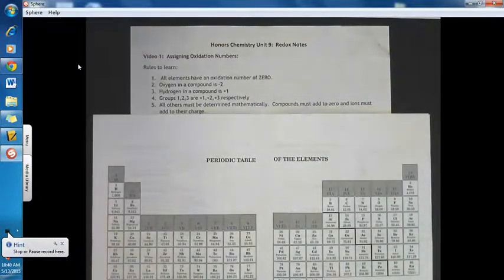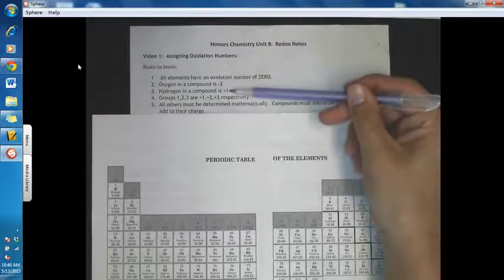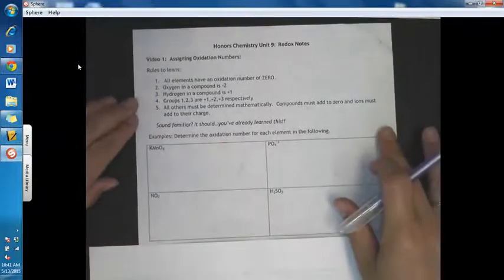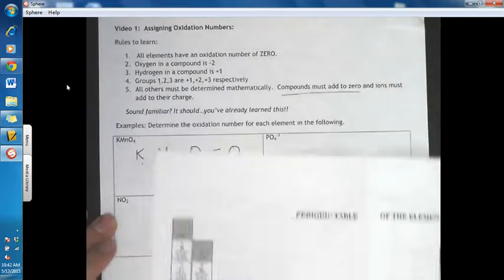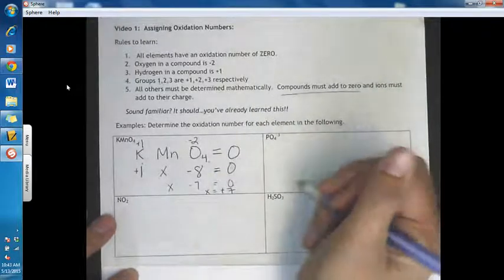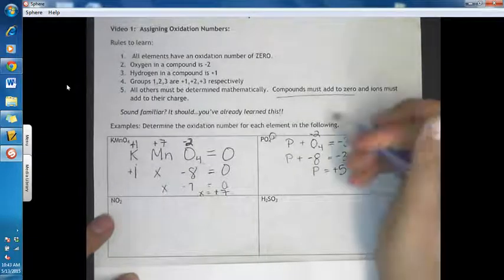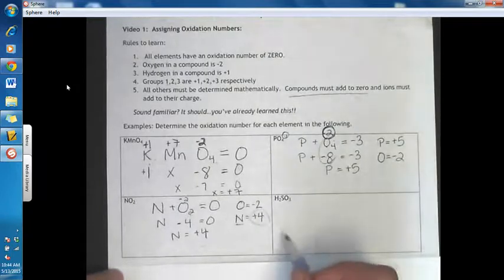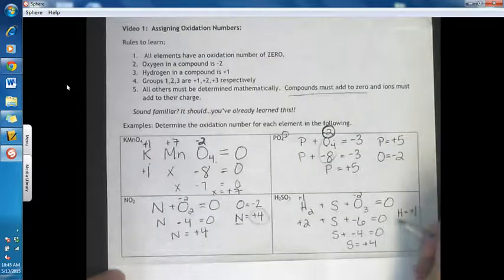Assigning Oxidation Numbers